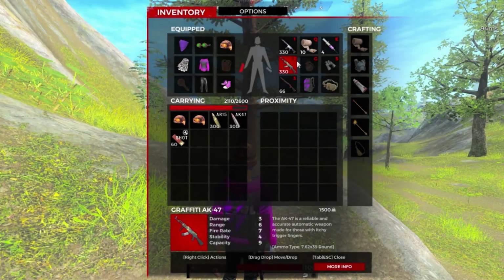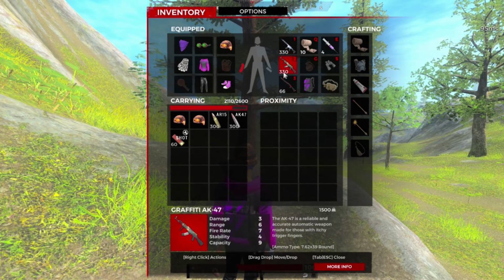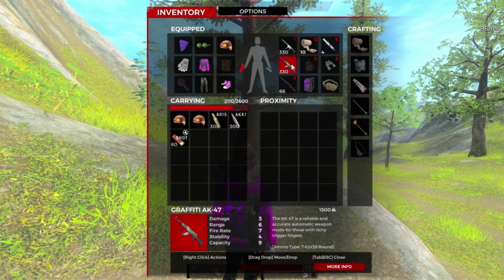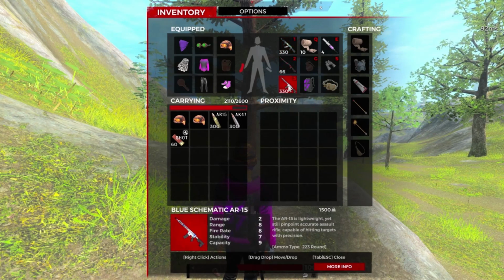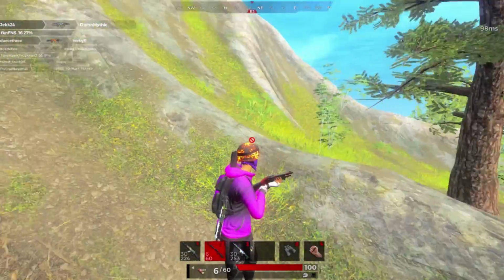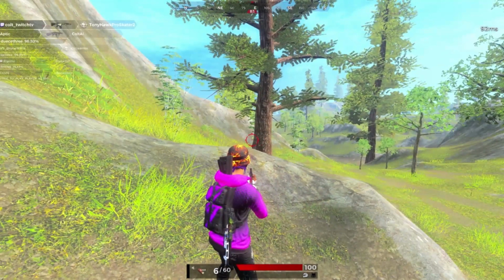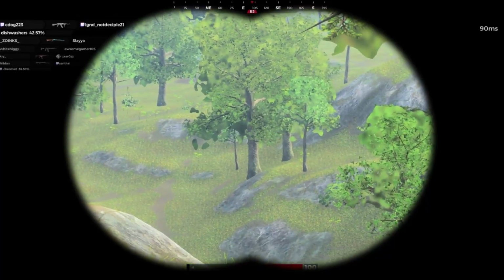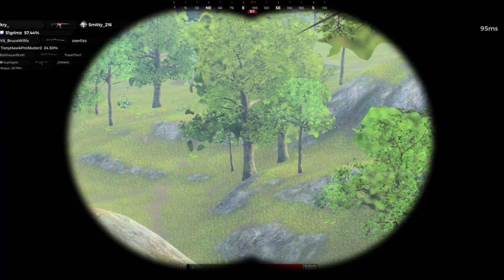The H1Z1 Guide: Weapon Mechanics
*insert important description here.*